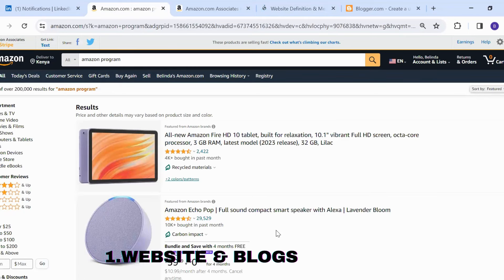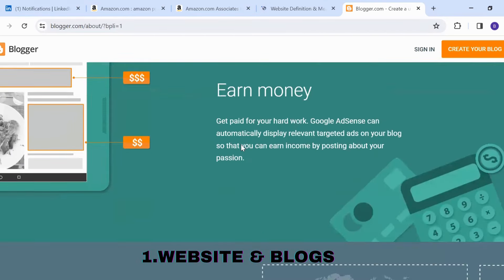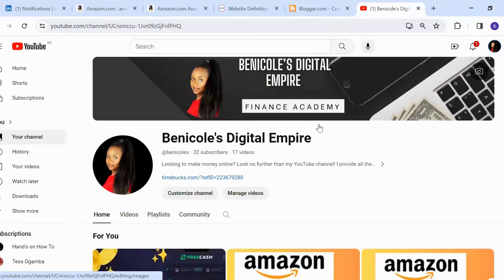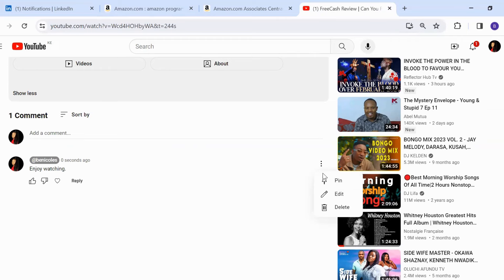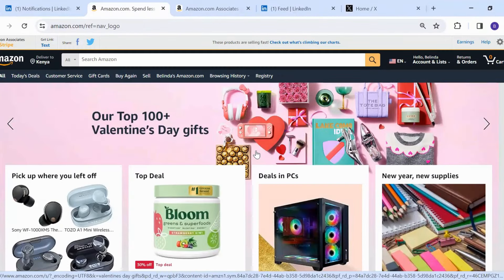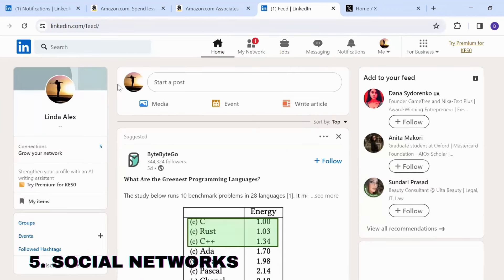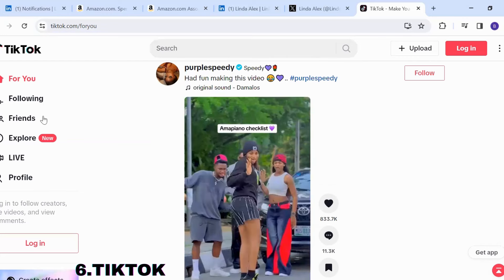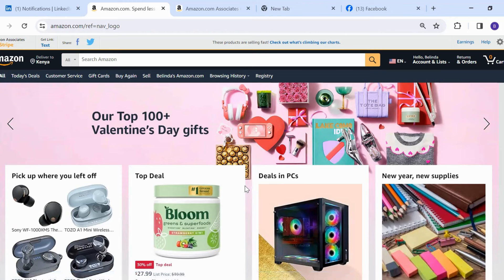6 Places To Share Your Amazon Affiliate Links|Promote Products To Earn Affiliate Commission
In this video, I show you how you can promote Amazon affiliate products and share your affiliate links online.